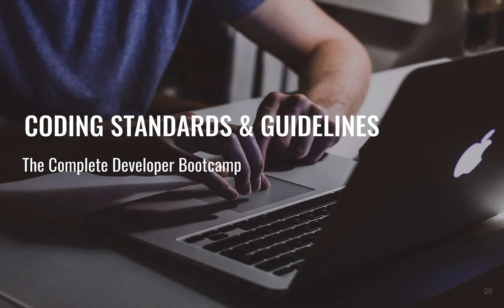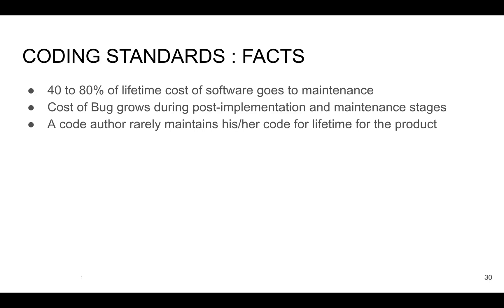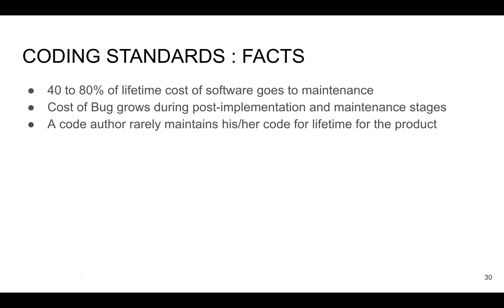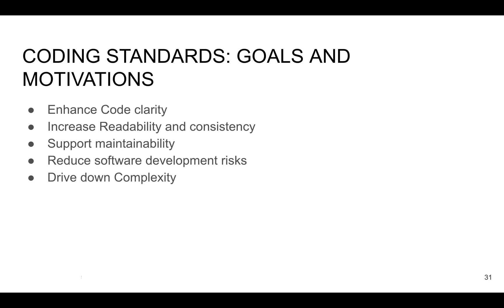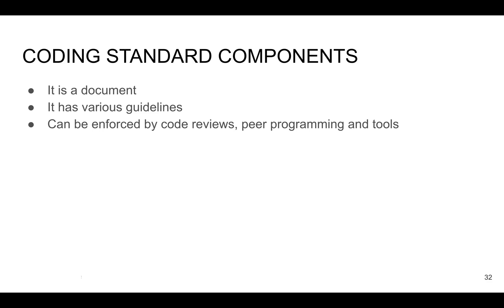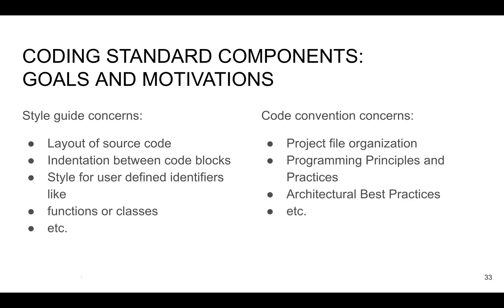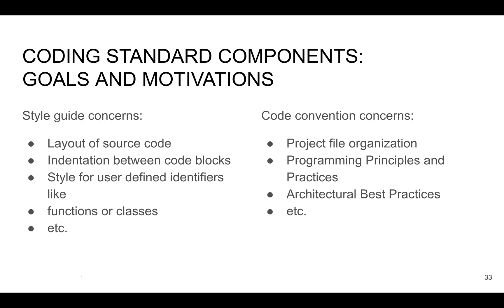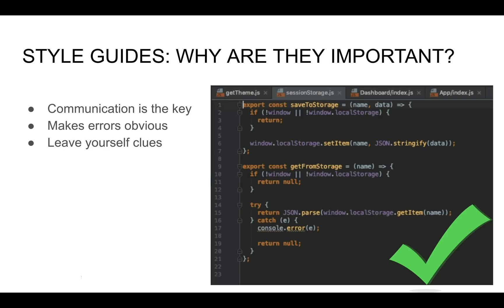CODING STANDARDS & GUIDELINES. BEST PRACTICES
Welcome to this video on "Coding Standards & Guidelines". In this video, we'll be discussing the importance of coding standards and guidelines in software development. We'll cover topics such as the facts about coding standards, their goals and motivations, the components of coding standards, and code conventions.

Coding standards are crucial in software development as they can impact the lifetime cost of software maintenance. 40 to 80% of the lifetime cost of software goes to maintenance, and the cost of a bug grows during the post-implementation and maintenance stages. Furthermore, a code author rarely maintains their code for the lifetime of a product, making coding standards essential.

The goals and motivations of coding standards include enhancing code clarity, increasing readability and consistency, supporting maintainability, reducing software development risks, and driving down complexity.

Coding standards have various components, including being a document with various guidelines that can be enforced by code reviews, peer programming, and tools.

Code conventions are an essential component of coding standards and help answer questions such as how to write better/readable code, how to fragment code into meaningful methods, how to name a variable so that everyone understands it, how to make complex conditionals look good and readable, and how to shape the code base into packages/namespaces.

In summary, coding standards and guidelines are crucial in software development, as they can impact the lifetime cost of software maintenance and ensure that code is of high quality, readable, and consistent. So, if you're a developer or interested in learning more about coding standards and guidelines, be sure to watch this video to gain a better understanding of how they can improve the quality of your code and make your development process more efficient.